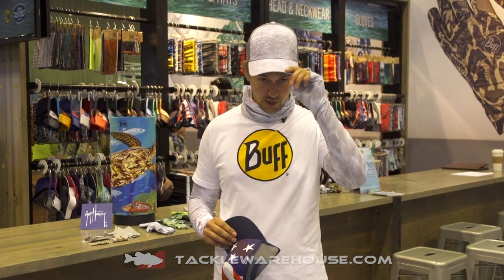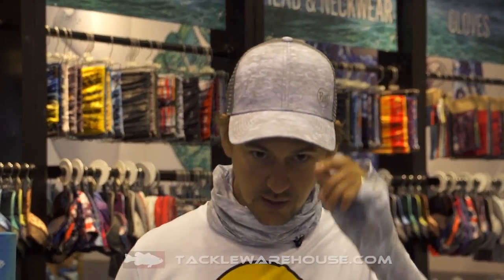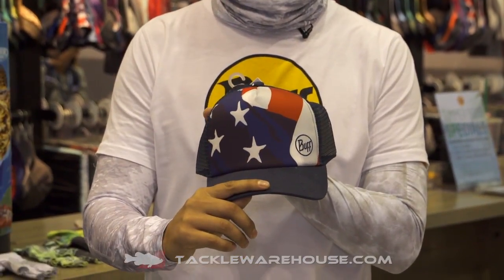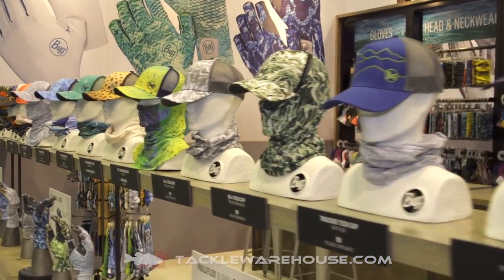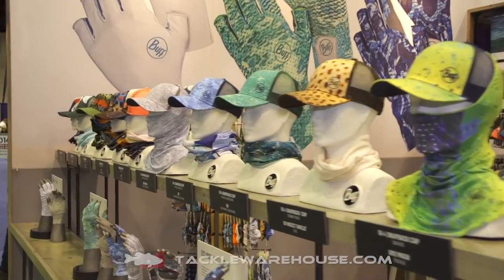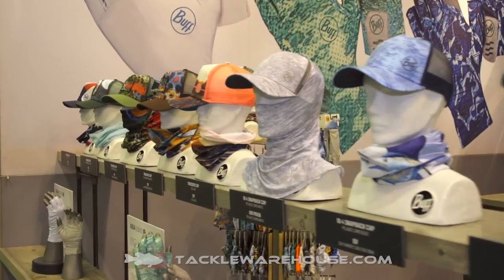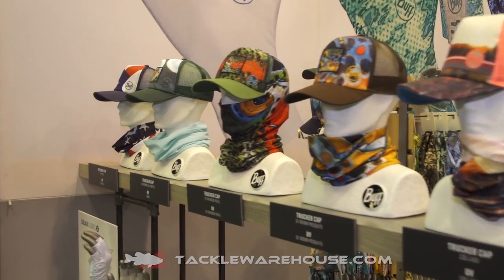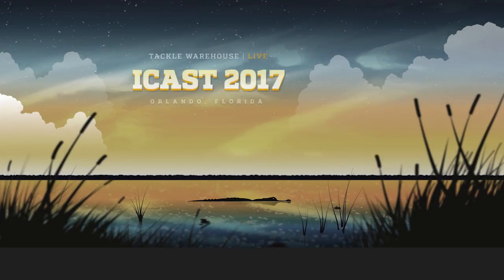New Buff Hats | ICAST 2017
Tackle Warehouse discusses the new Buff Hats at the 2017 ICAST Show in Orlando.